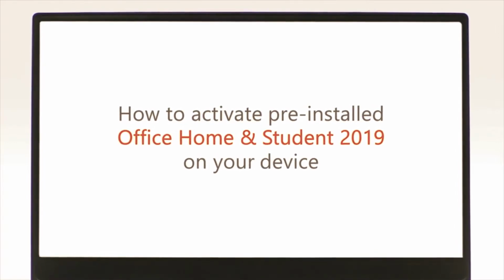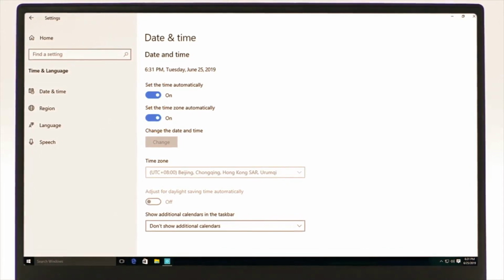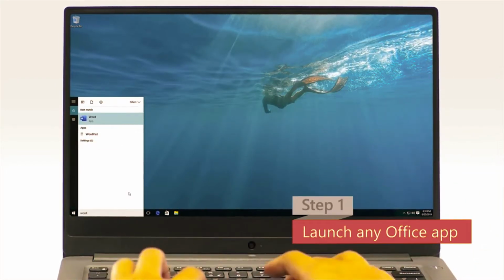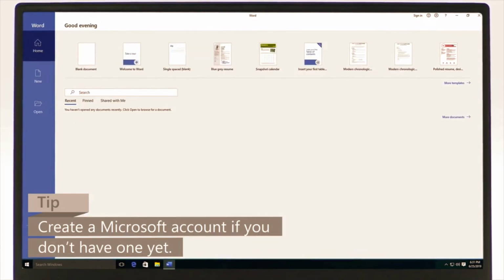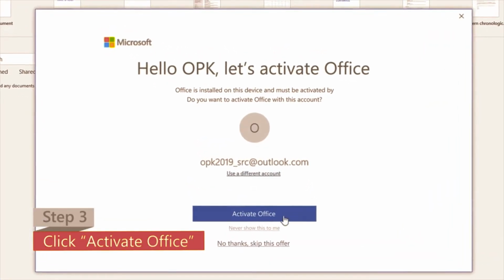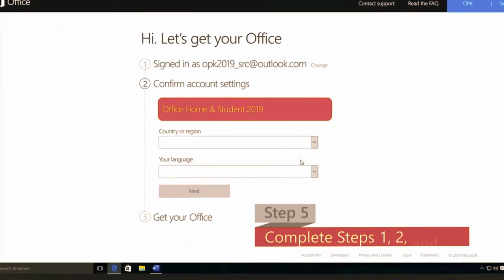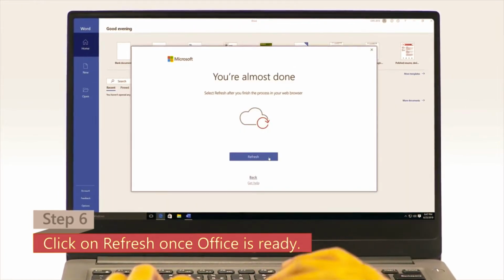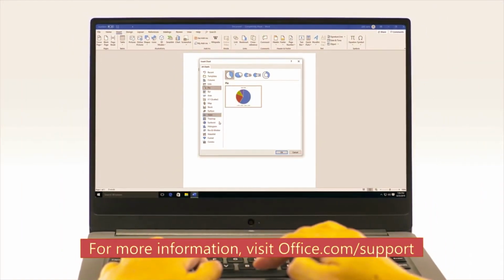How To Setup Windows 11On A New Desktop Computer Or Laptop In 2022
This Is How To Setup Windows 11On A New Desktop Computer  Or Laptop From Scratch, or this is how to set up your new computer laptop out of the box  Or If You Just Installed Windows 11 This Is The Best Setup Process
how to setup windows 11 without a microsoft account,
how to setup window 11,
how to set up a new windows 11 laptop,